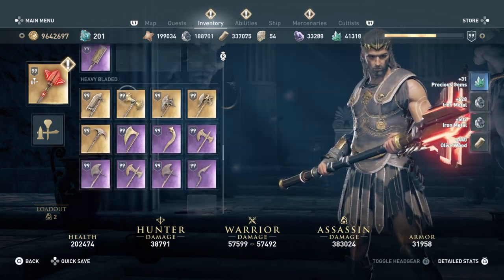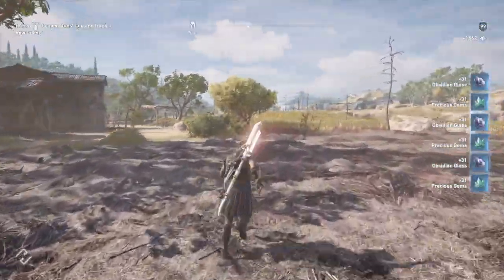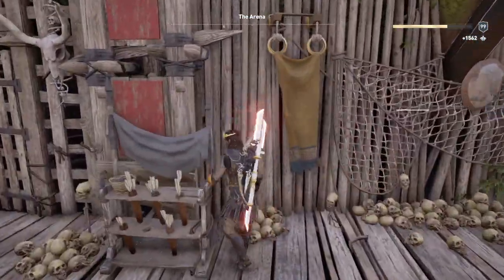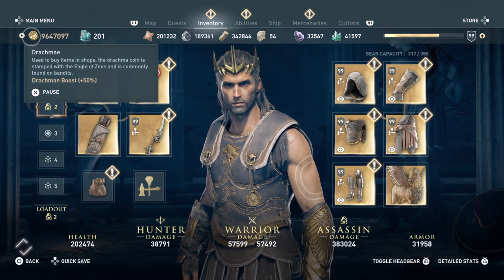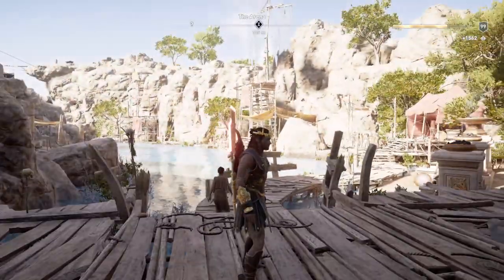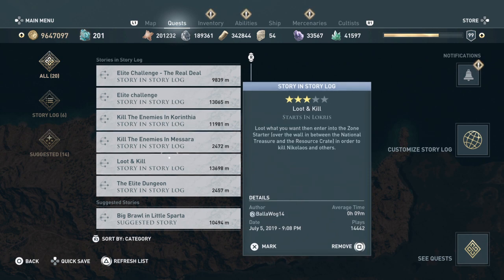Assassin's Creed® Odyssey best way to grind for xp